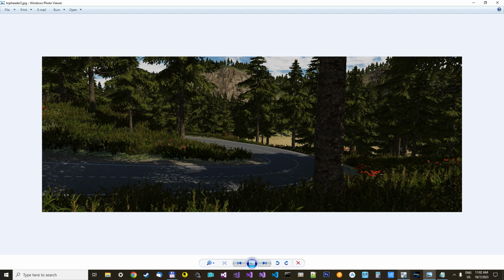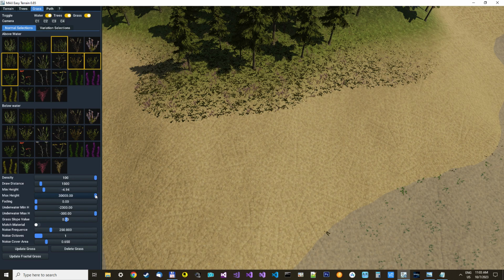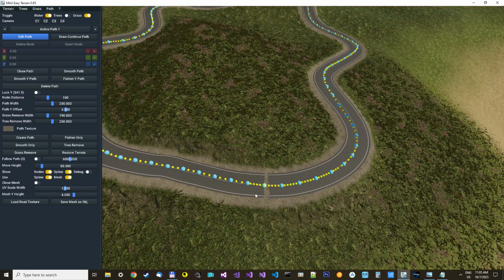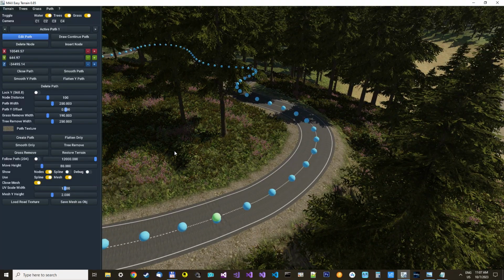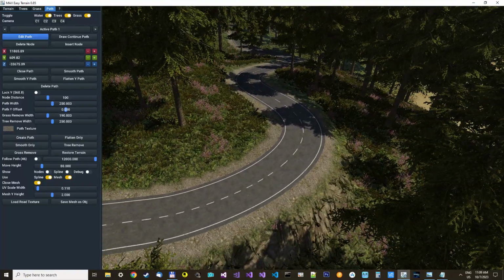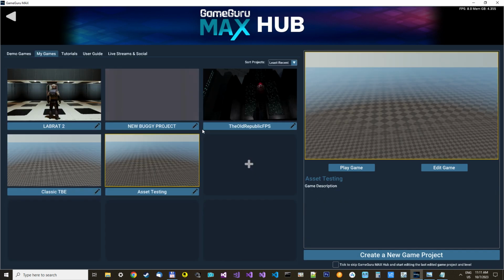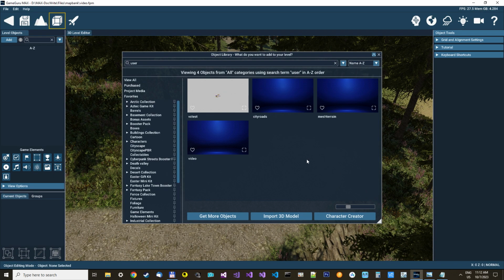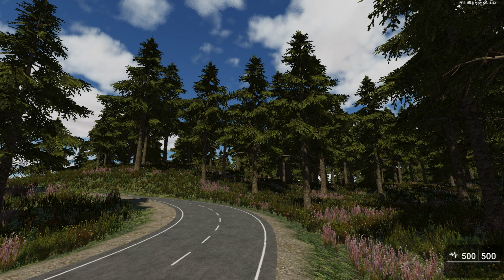Procedural Road Generator - MAX Easy Terrain 0.85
MAX Easy Terrain 0.85
Now with procedural road generation using spline on top of your terrain.
Remember you can change the mesh in blender and add road railing ...
Or import it as a transparent object, and add road tracks to your path.
TIP: As you import it normally in GameGuru MAX, you could add an emissive texture for your sci-fi roads with light on :)